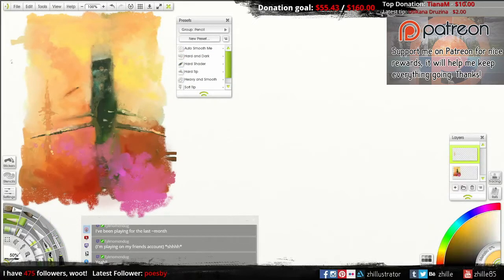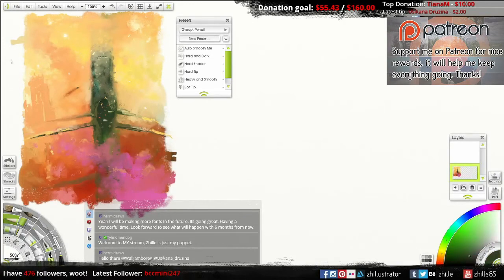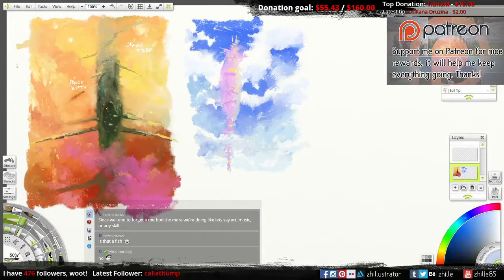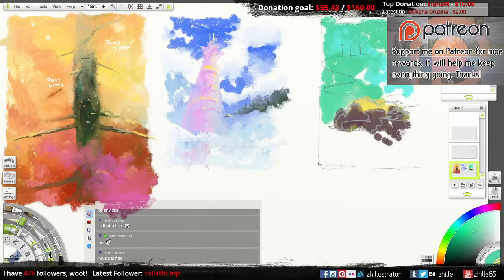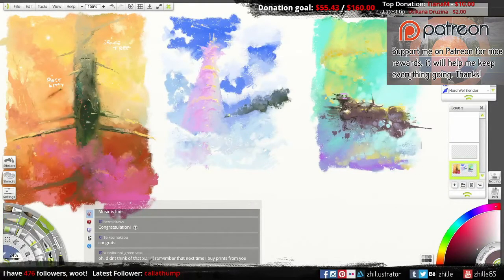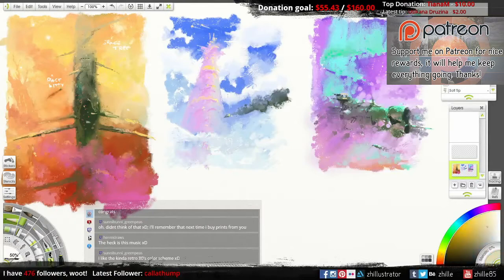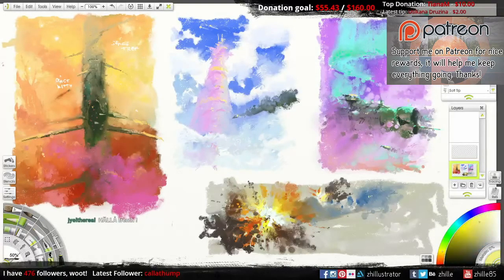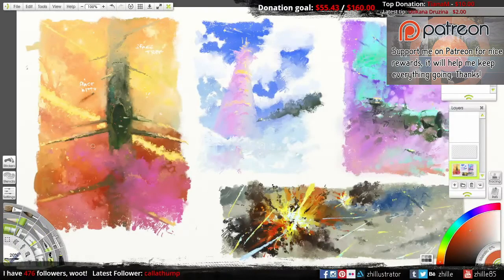Sketching oldschool Sci-Fi using Art Rage, narrated timelapse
Hello everyone! For this timelapse, I've recorded some narration and added music, custom made for me by Mr. Fantazmo. I am talking about the techniques, commenting on what happens on screen and doing pew-pew lasers.